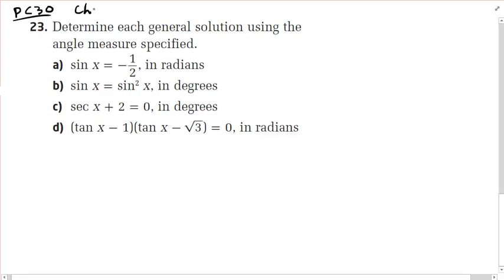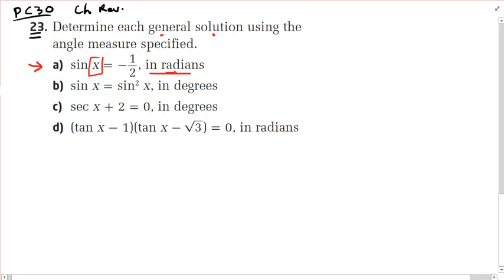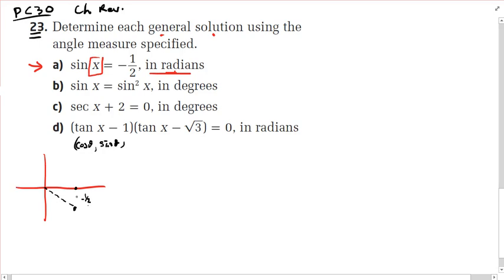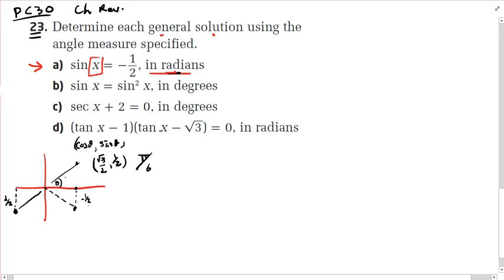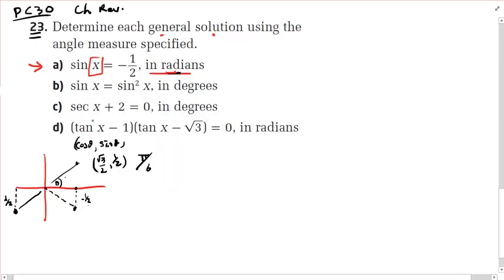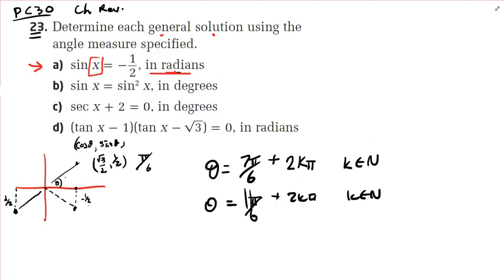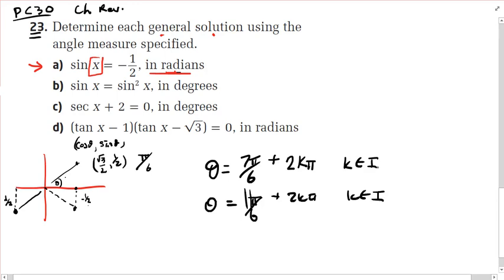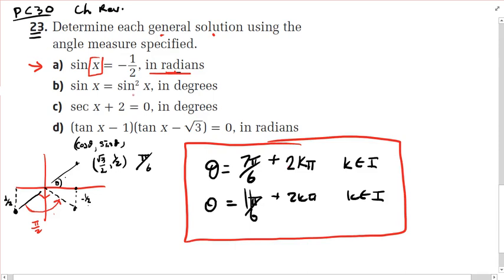PC 30 Ch. 4 Review #23 (General Solutions to Trigonometric Equations)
Find the General Solutions for Trig Equations (general form)